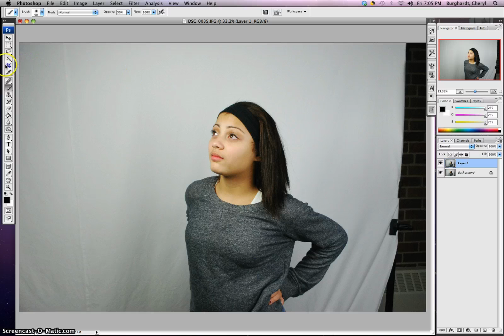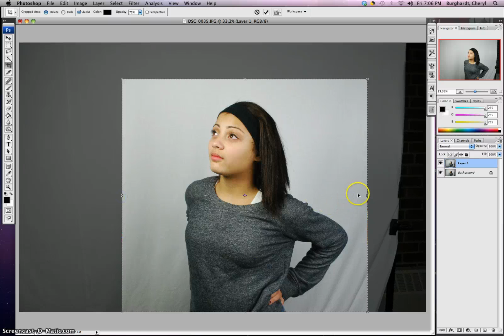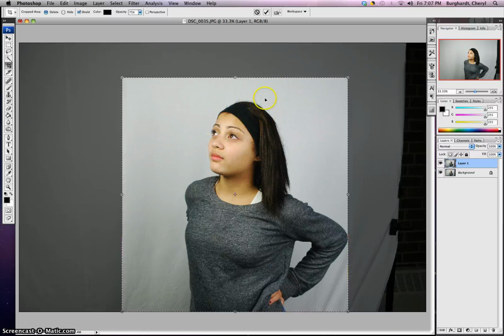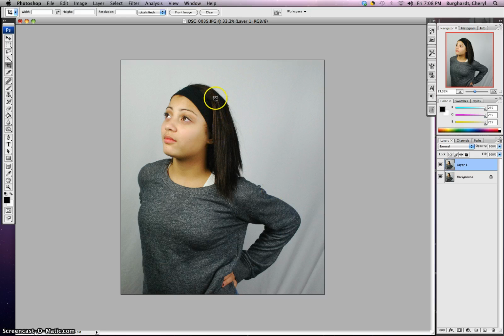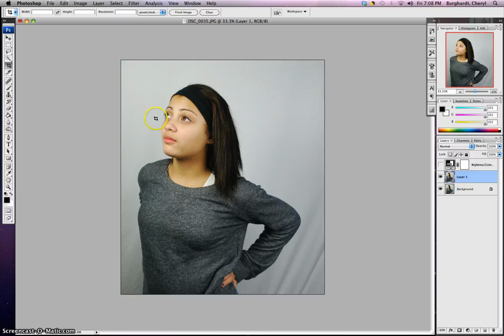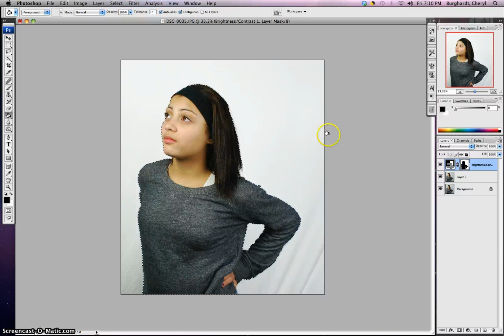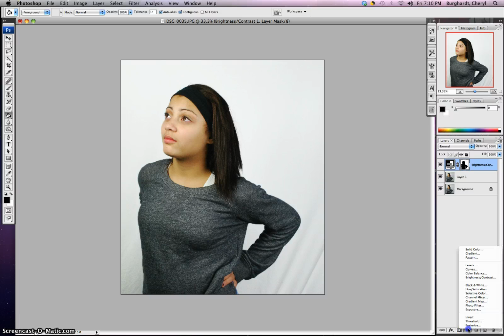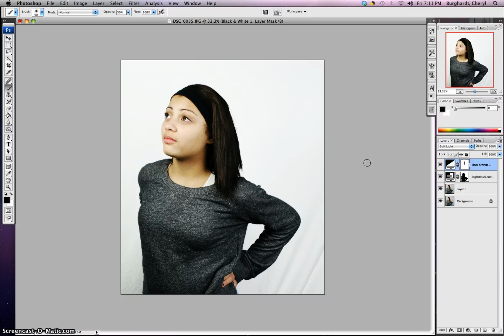Crop Blend BW